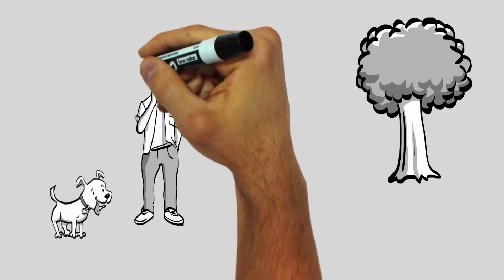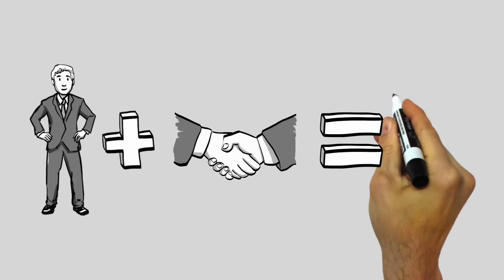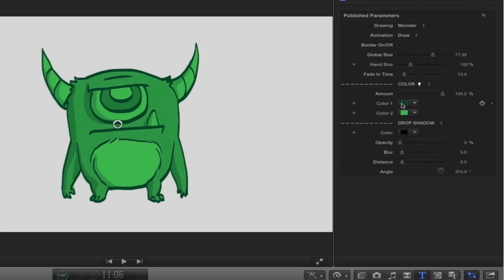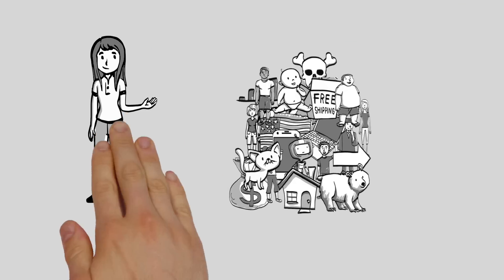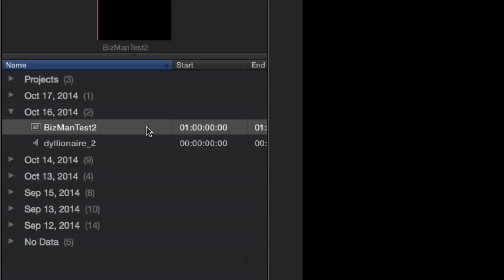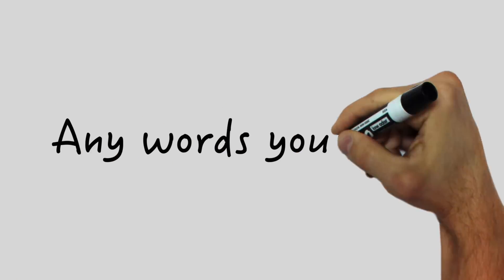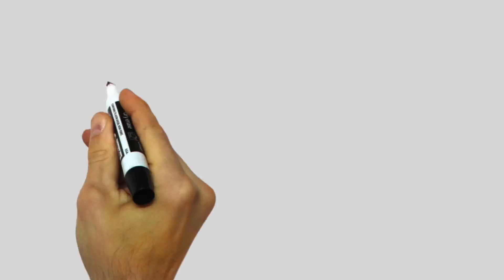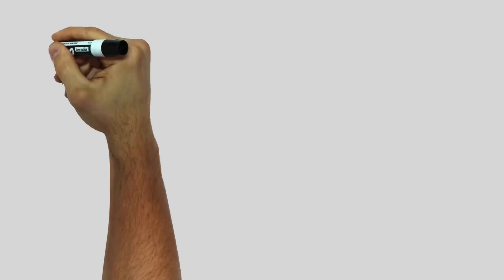Story Pop 2 Whiteboard Animations for Final Cut Pro X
Animated, hand-drawn whiteboard sketches for Final Cut Pro.